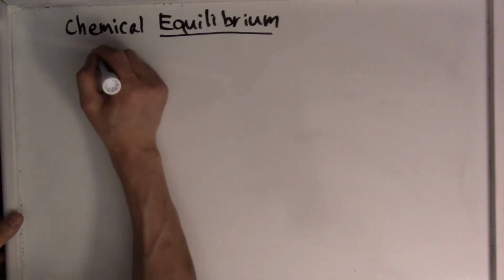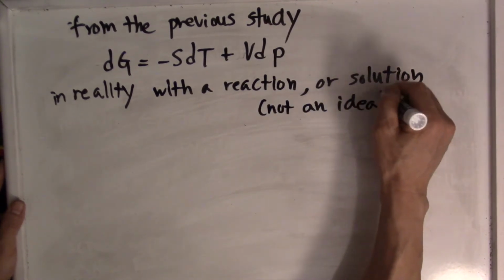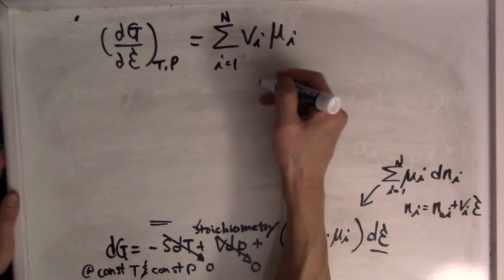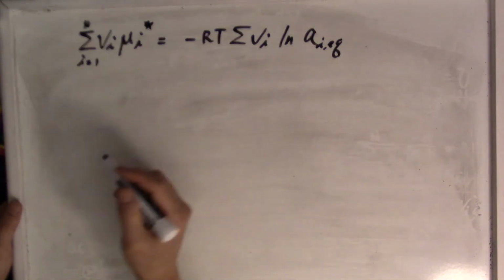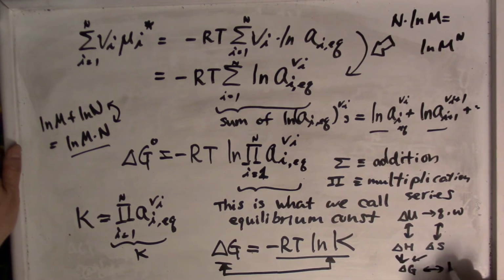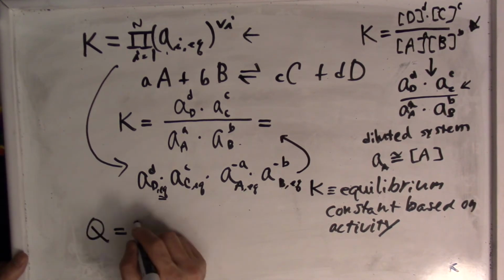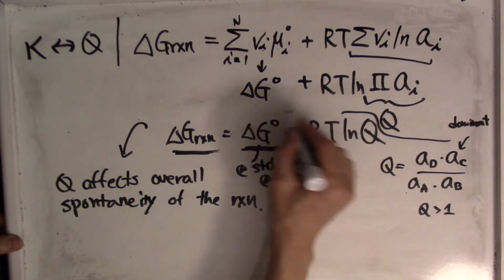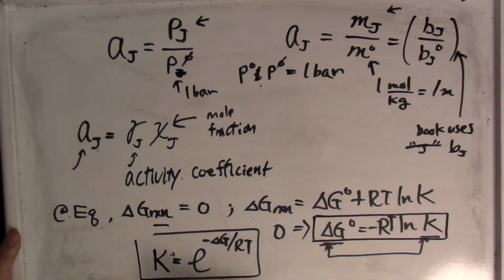[ Biophysical Chemistry ] Chemical Equilibrium - Chemical Potential explained.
This video explain the relationship between Gibbs energy and Chemical potential when the number of species changes as a result of a reaction.